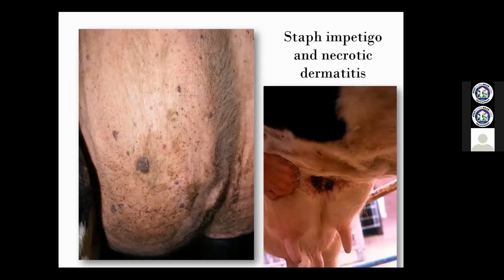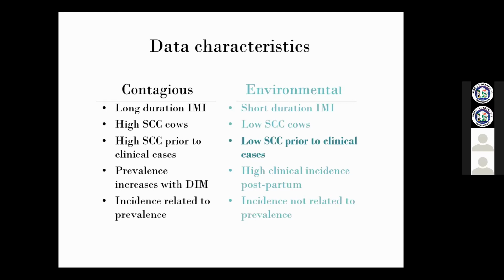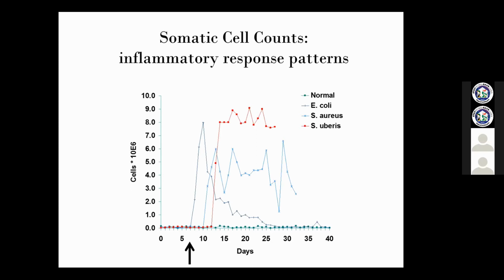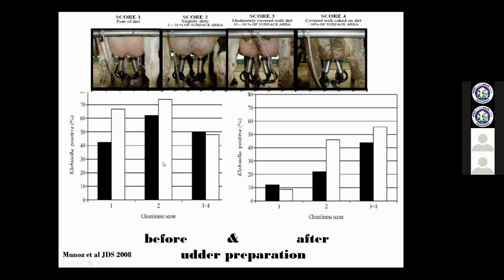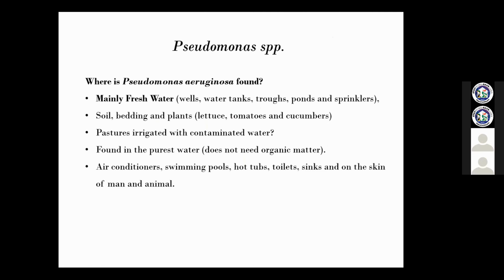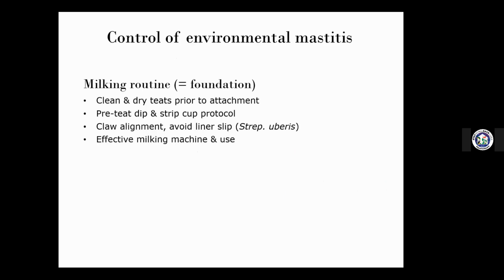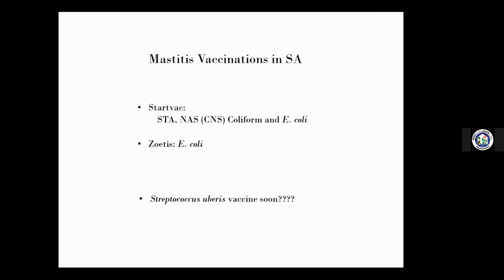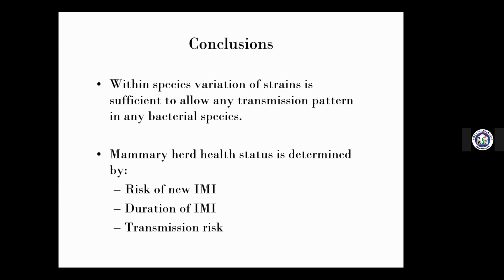Dairy School 20201126 Dr IM Petzer Udder Health Pt 3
Part 3 of Dr Inge-Marie Petzer from University of Pretoria's presentation on Udder Health to the Dairy School on 26 November 2020.